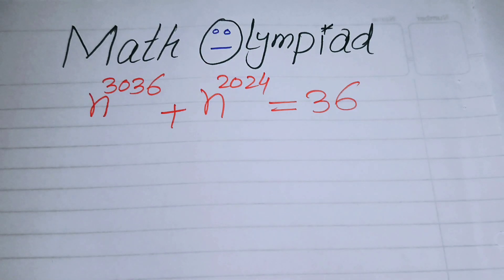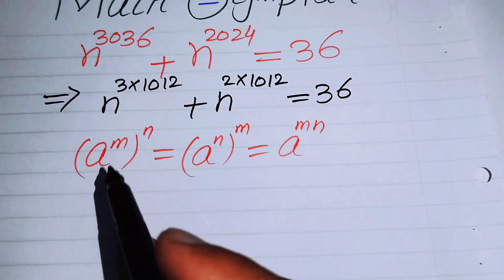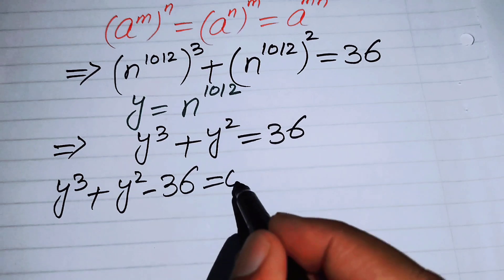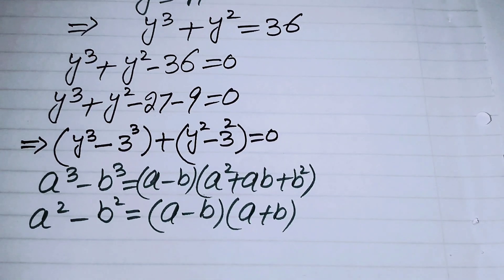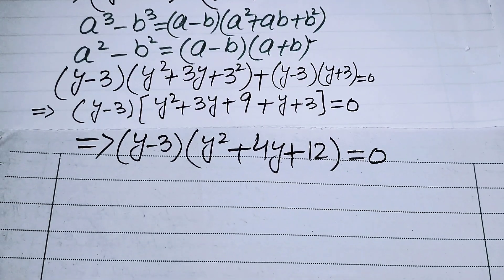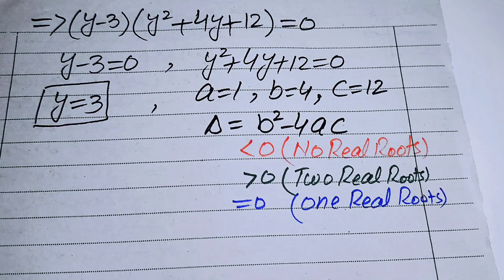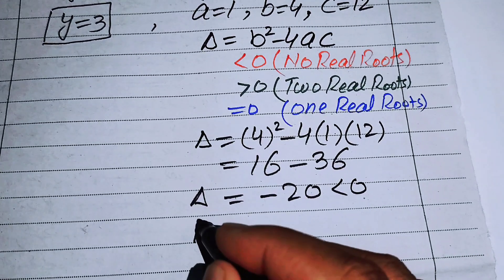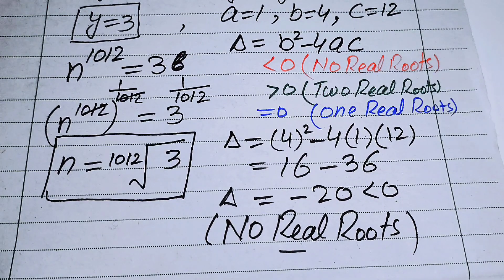A Good Math Olympiad Algebra Equation | Math Olympiad Questions | Beautiful Exponential Equation